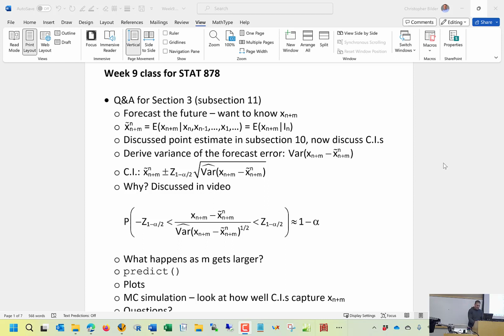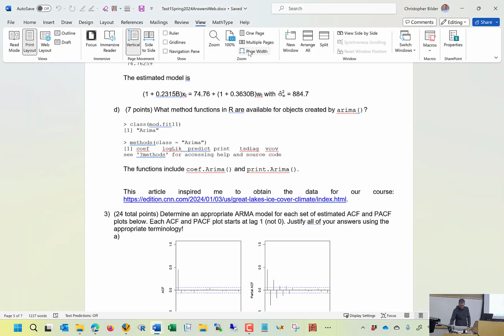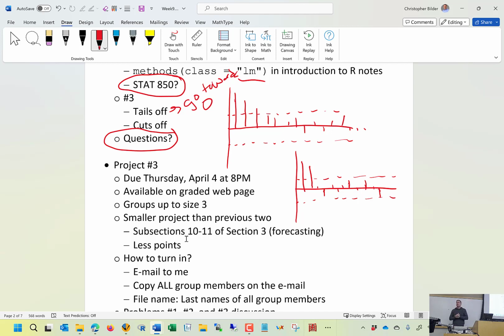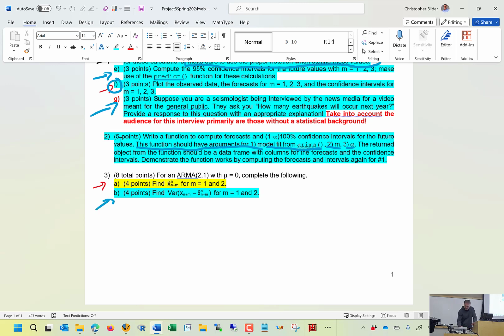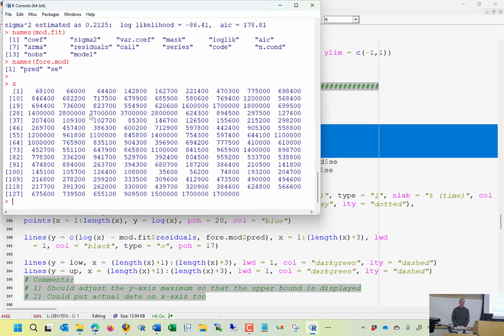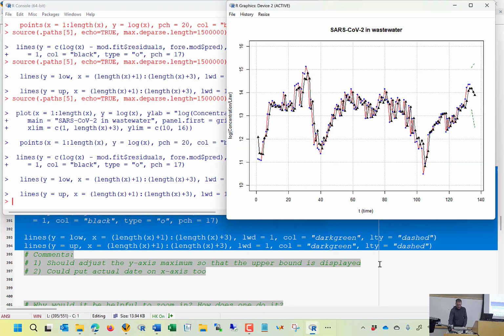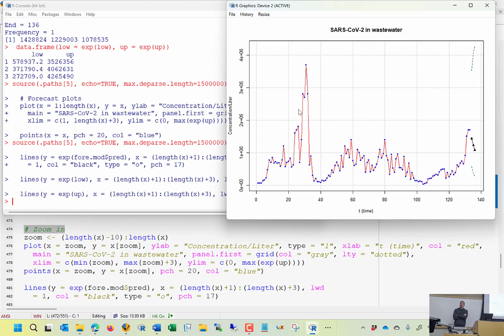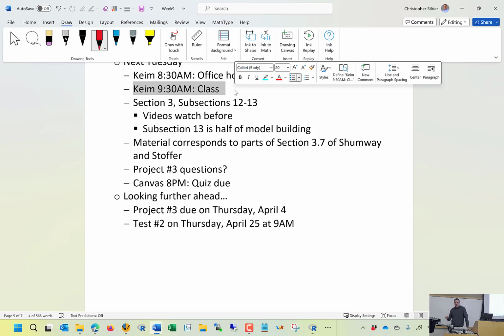Time Series Analysis (2024), Week #9: Forecasting (part 2)